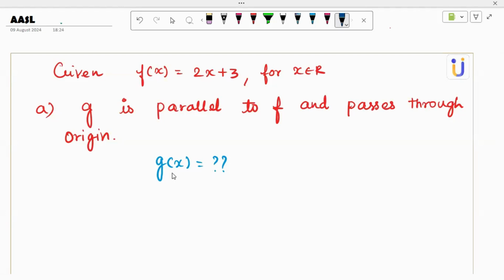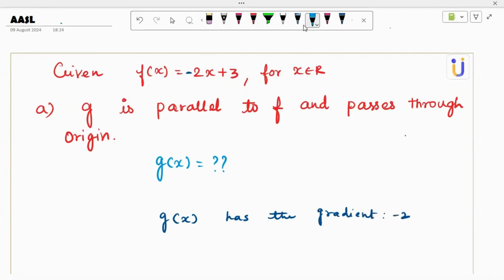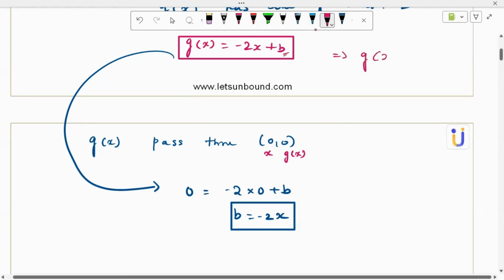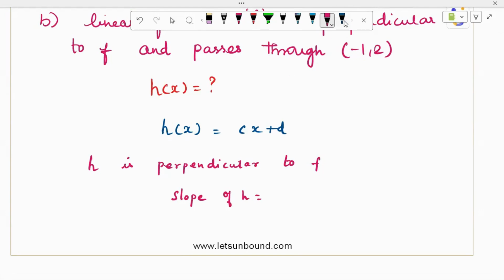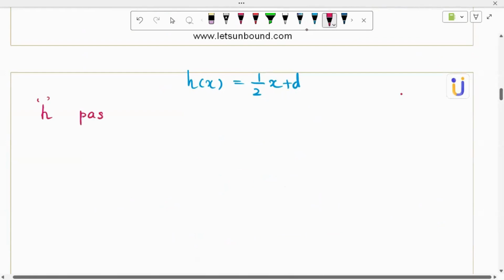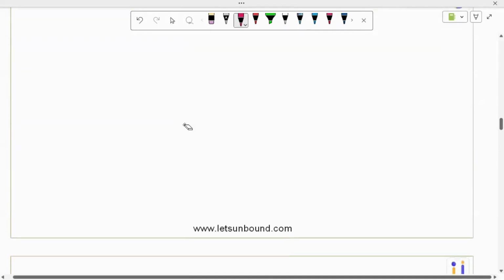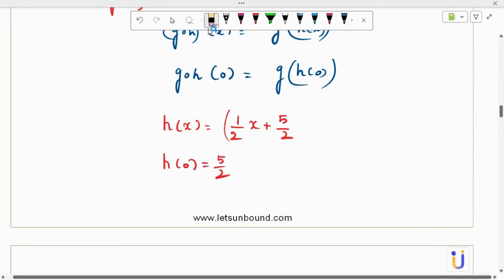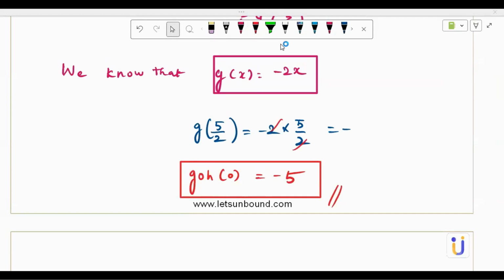IBDP Math | AASL | Nov 2022 Paper 1 - TZ0 | Q1 | Properties of functions/Geometry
In this video, I tackle a past year IBDP math problem centered on the properties of functions in a geometry-based context. Follow along as I break down the problem step by step, explaining how function properties interact with geometric principles to solve complex problems.

🔍 What you'll learn:
How to analyze and apply the properties of functions within geometric contexts
Techniques for solving problems where functions and geometry intersect
Key concepts and strategies for solving IBDP past paper questions involving functions and geometry

💡 Perfect for:
Anyone studying the properties of functions and their geometric applications
Math enthusiasts looking to deepen their understanding of how functions relate to geometry